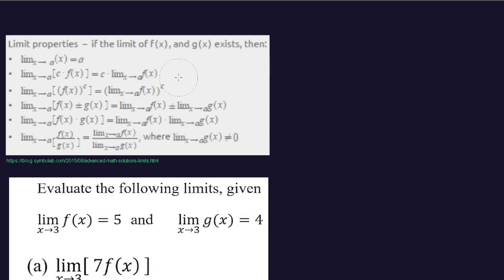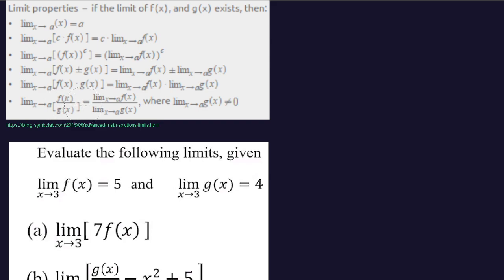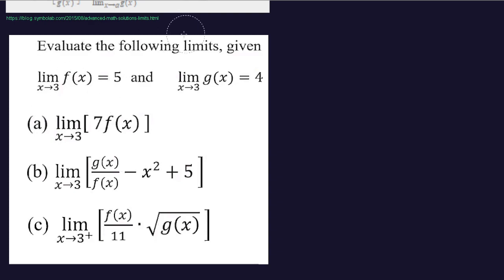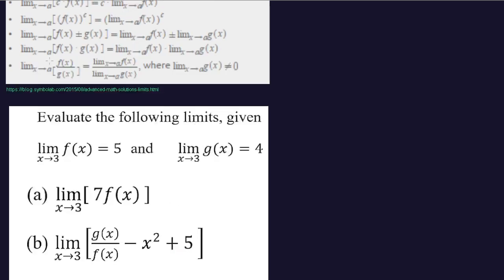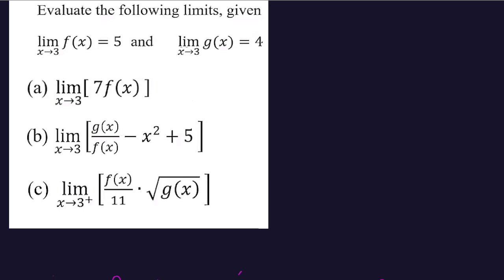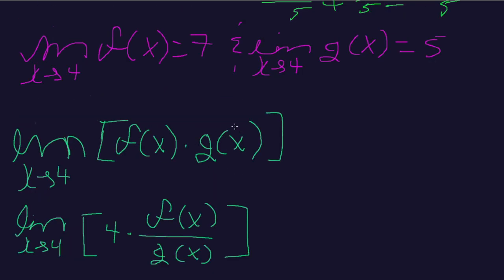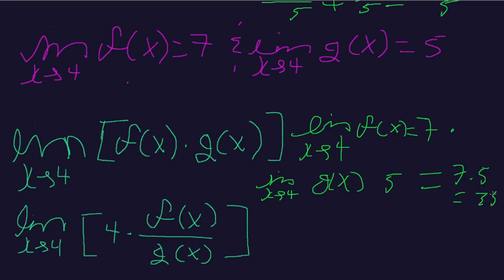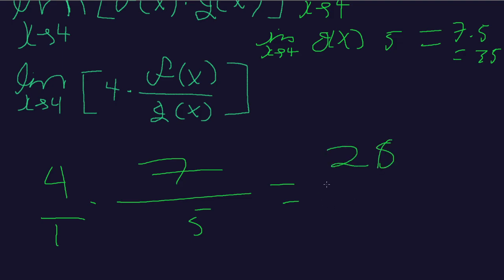AP Calculus AB 1.5 determining limits using algebraic properties of limits